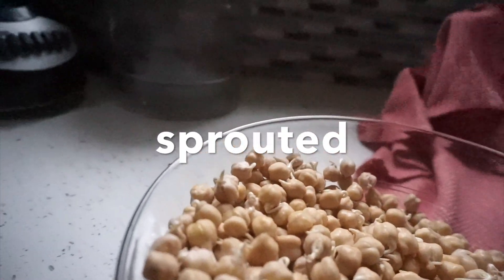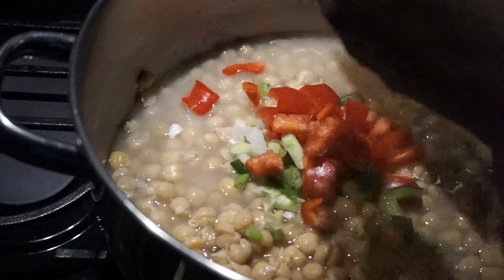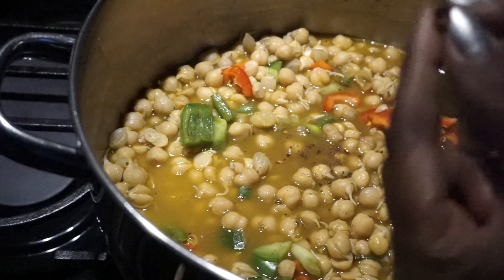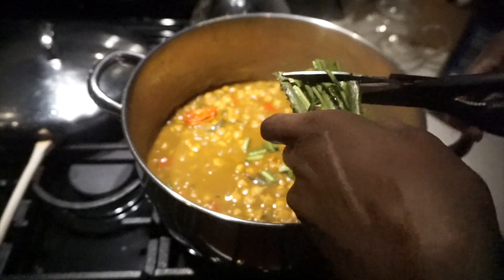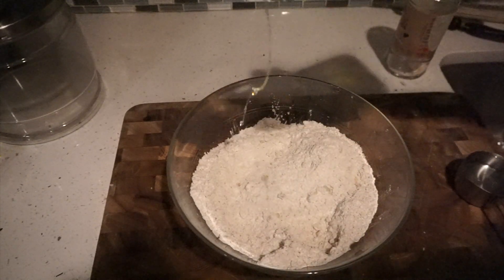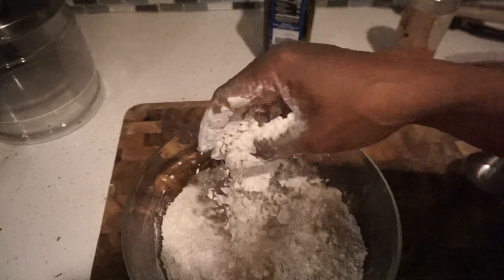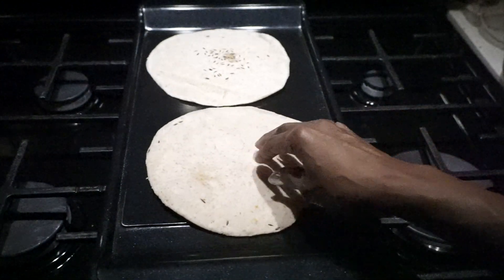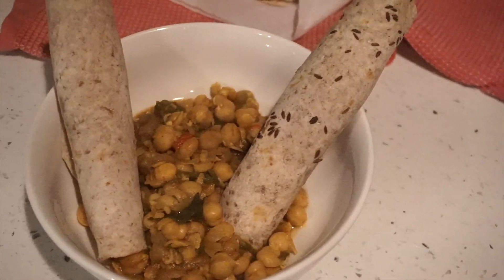Sprouted Chickpea Curry 2.0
This chick pea curry is a quicker version where you just throw all of your seasonings, aromatics into the pot and let it simmer. I use sprouted chick peas which is much healthier for you. Also there is no oil in this dish. If you wish you can add some oil at any point in the cooking. Enjoy!!

under the menu "Latest Recipes"

FOOD LINKS: Dried Chick Peas/Garbanzo Beans
- 8lb bag - good price.
- white spelt flour
- brown salt flour